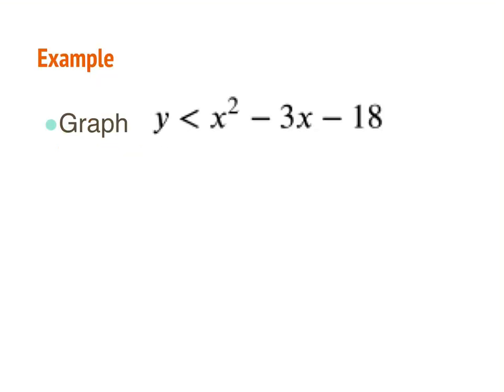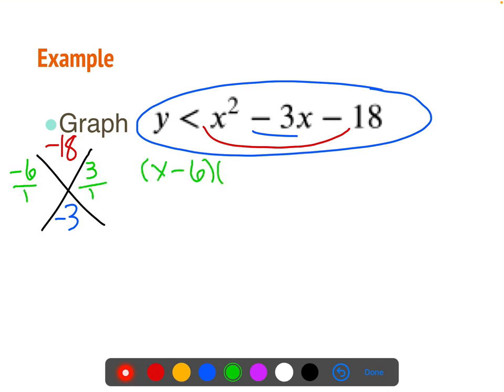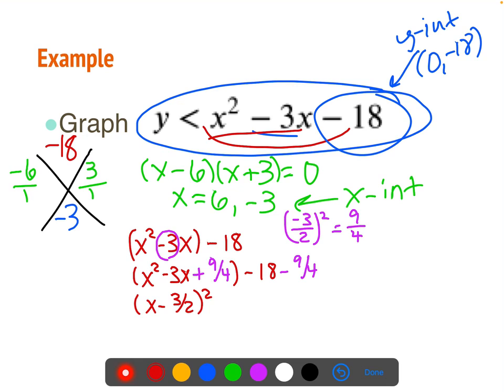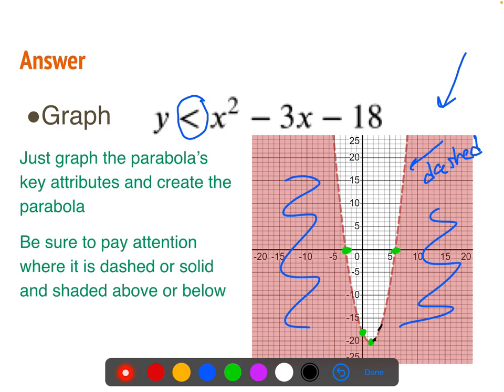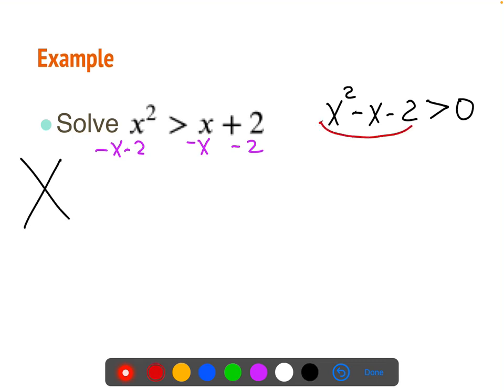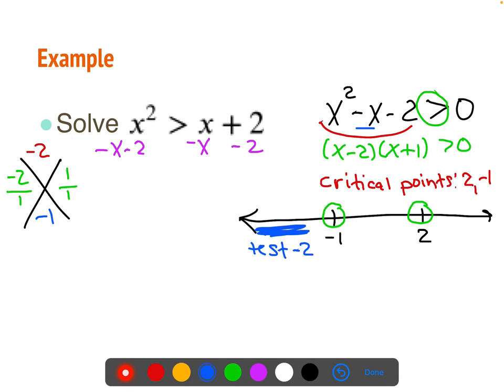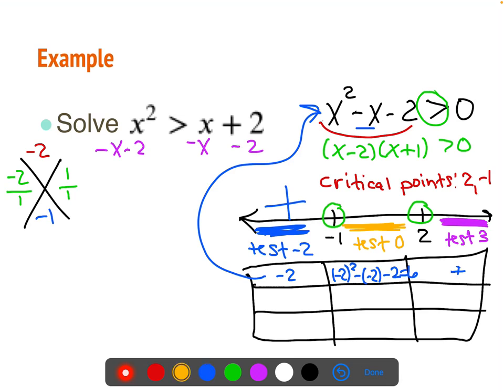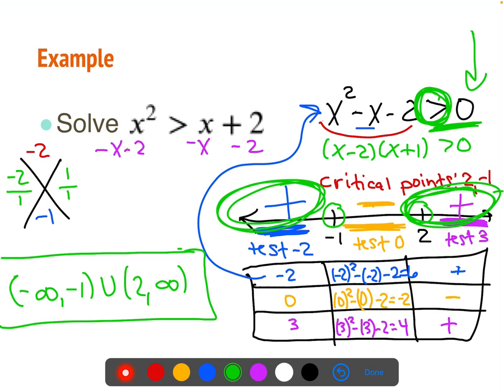Solving and graphing quadratic inequalities video